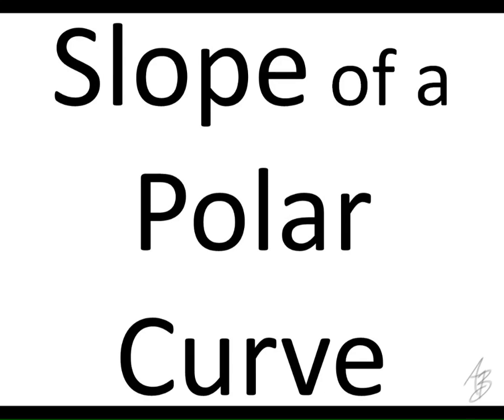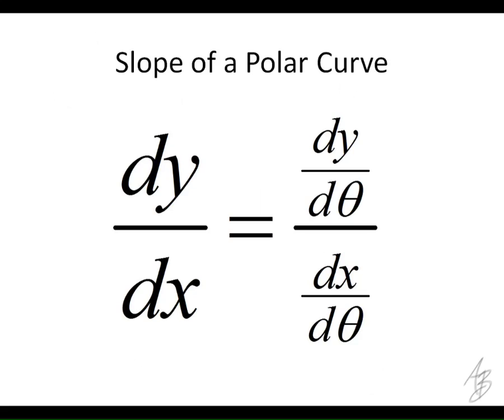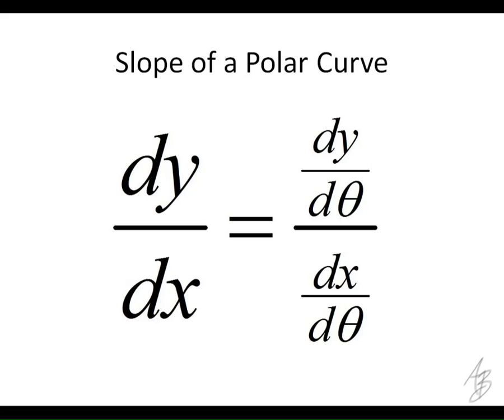10.3 - Slope of a Polar Curve